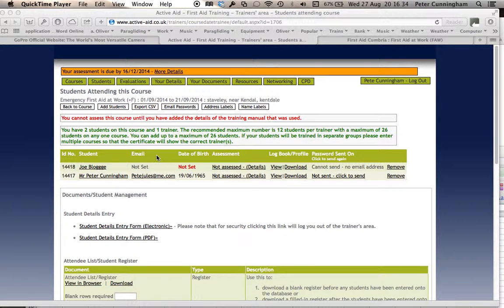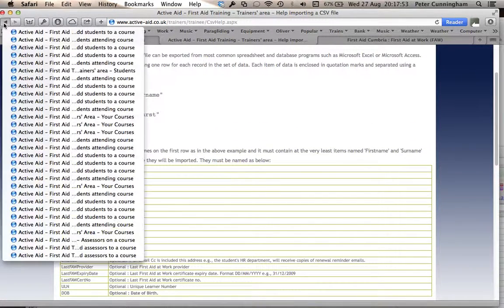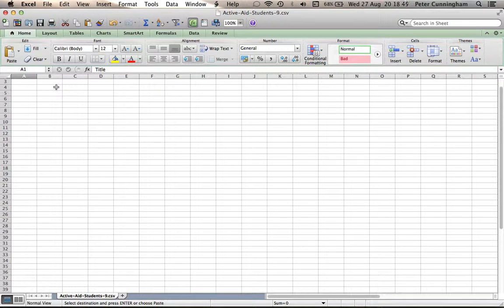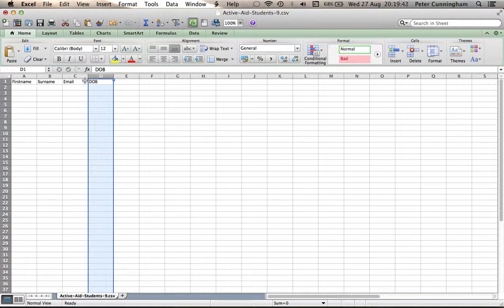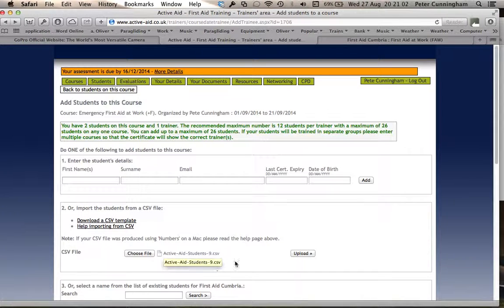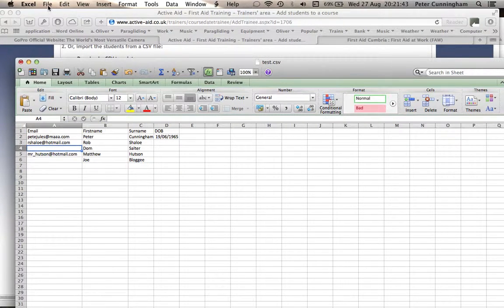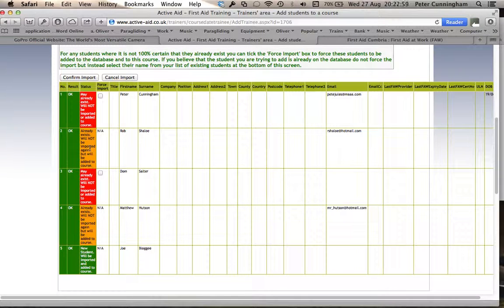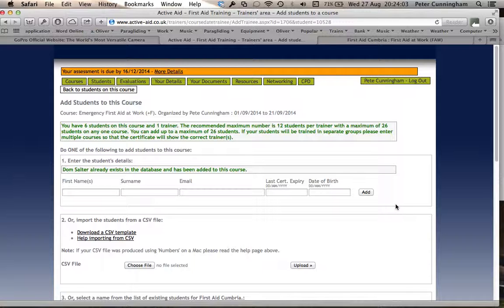adding students using a csv file